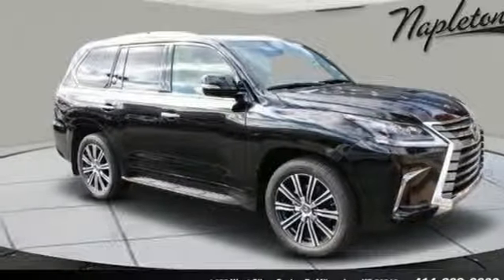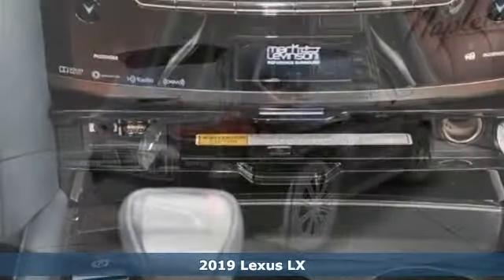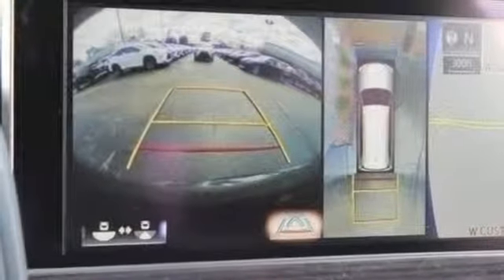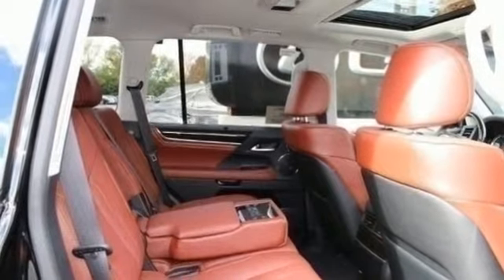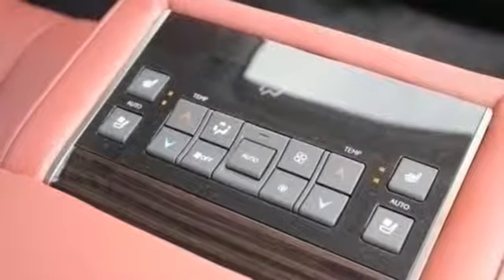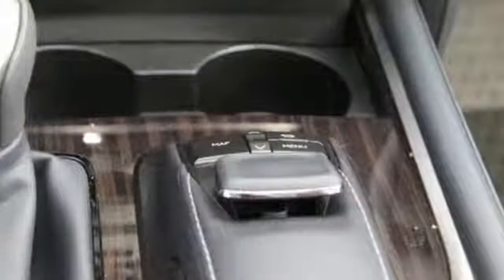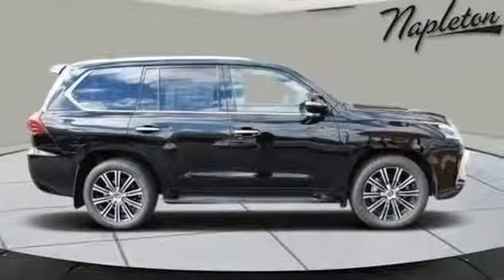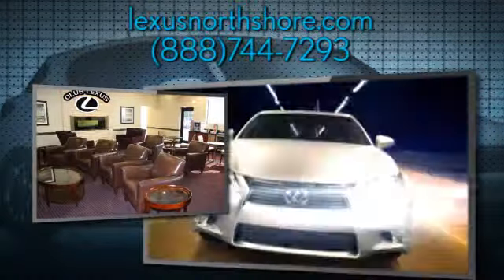New 2019 Lexus LX Milwaukee, WI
Year: 2019
Make: Lexus
Model: LX
Trim: 570
Engine: 5.7L V8 DOHC Dual VVT-i 32V
Transmission: 8-Speed Automatic with Sequential Shift
Color: Black
Interior: Cabernet
Stock #: NS15954
VIN: JTJHY7AX9K4283197
3 Rows of Pure Luxury!

Lexus of Milwaukee in Milwaukee, WI, is proud to be an automotive leader in our area. Since opening our doors, Lexus of Milwaukee has kept a firm commitment to our customers. We offer a wide selection of vehicles and hope to make the car-buying process as quick and hassle-free as possible.
Address:
1433 W Silver Spring Dr